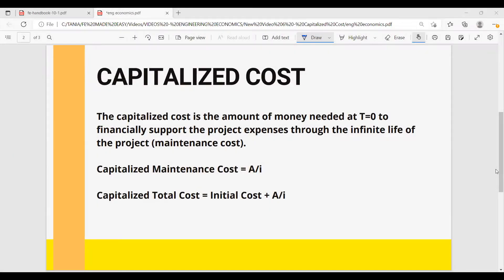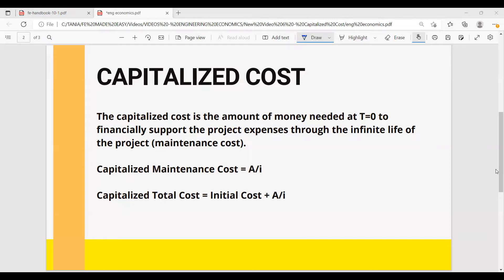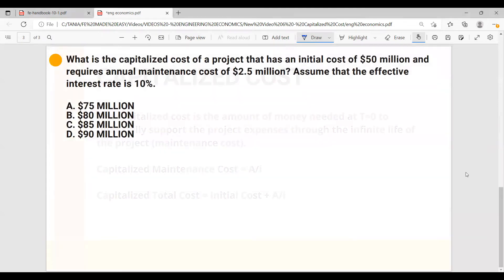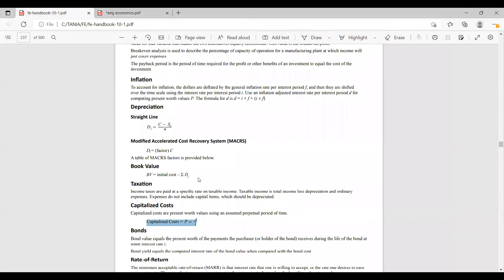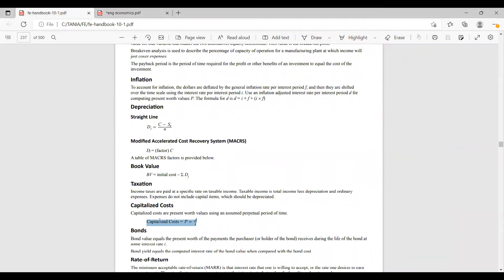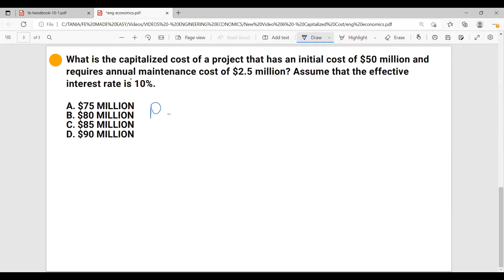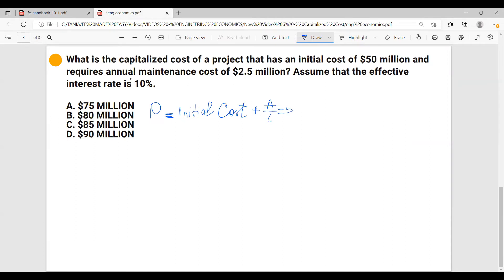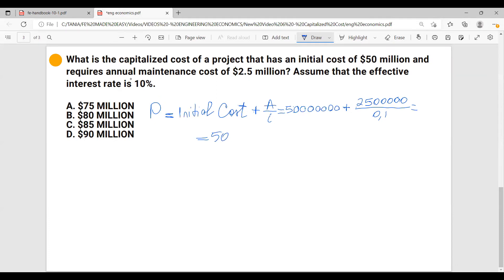FE Review - Engineering Economics - Capitalized Cost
Capitalized Maintenance Cost = A/i

Capitalized Total Cost = Initial Cost + A/i